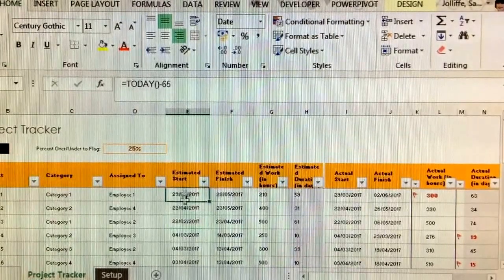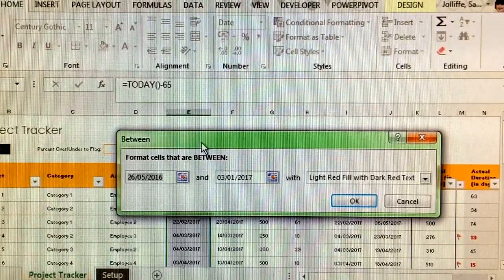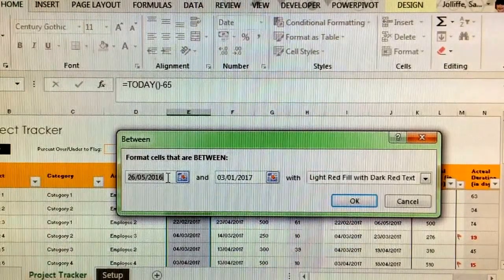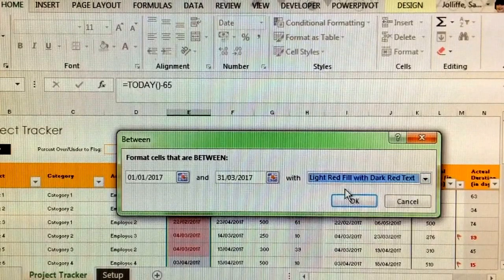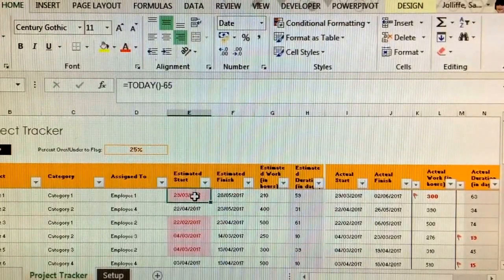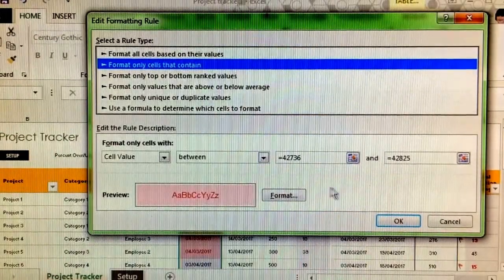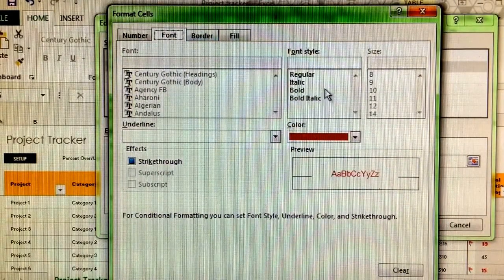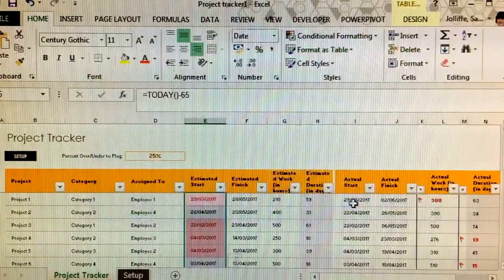Excel help 5 - conditional formatting